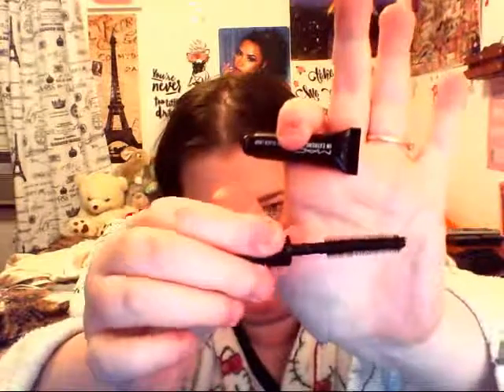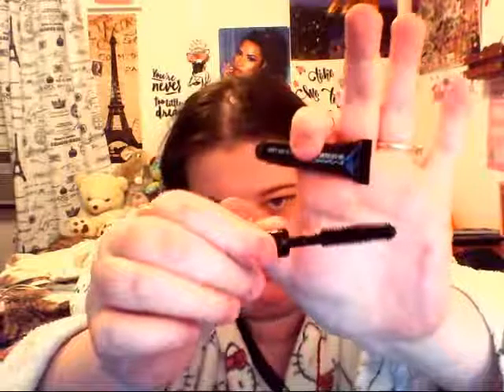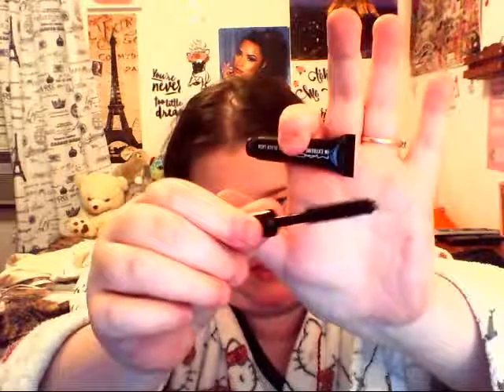First Impressions of MAC Mascara (Extreme Lash 3D)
Hope you all enjoy this review video! Let me know down below if you all like this review and if there is any drugstore mascaras that are new that you would like me to review! Also wanted to mention that the mascara was very dry formula like the Too Faced Better Than Sex one.